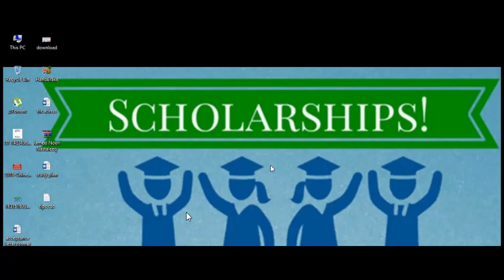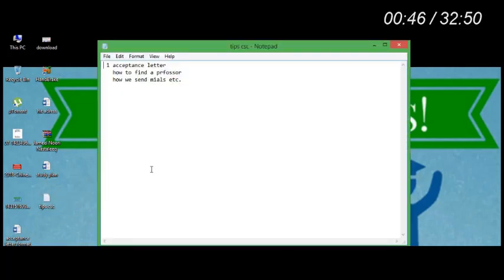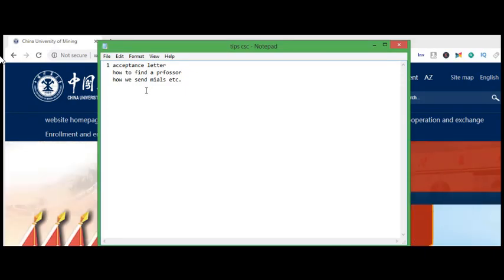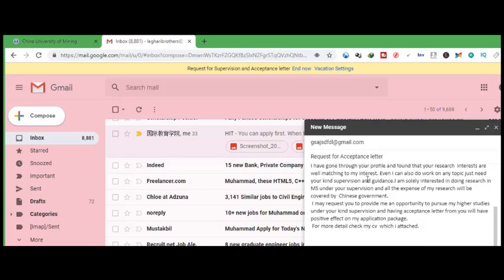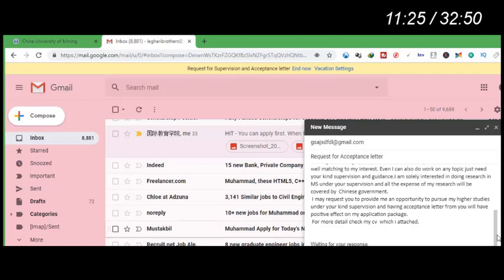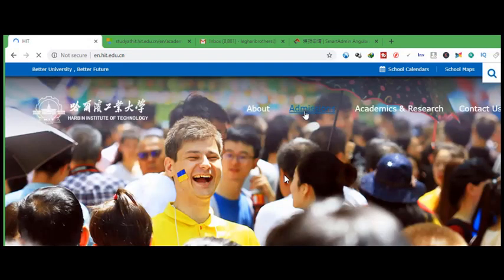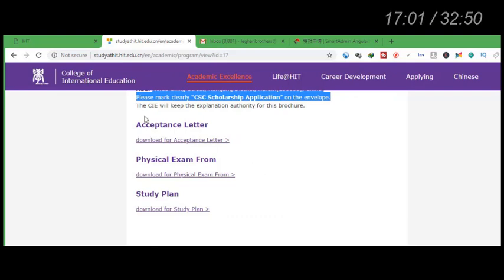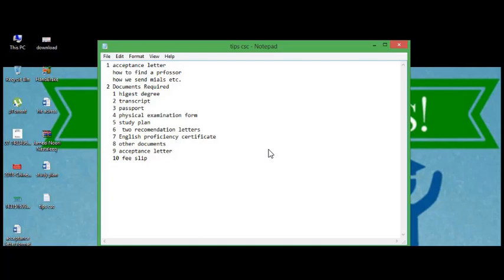Complete guidance about csc scholarship 2020-2021 | in English | Part 1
For complete procedure visit website faculty emails link cv sample and other documents sample

Complete guidance about csc scholarship 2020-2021 | in urdu | hindi
CSC Guide official channel we guide about scholarship. every kind of scholarship guide here like
csc scholarship, chines government scholarship,japan government scholarship, Korean scholarship, Turkish scholarship , mexit scholarship, and china scholarship.
And every kind of education videos we provide here.

chinese universities scholarships, president, partial,scholarship,provincial,list,universities,csc,chinese,universities,guidence,complete chinese scholarship,guidence for csc,complete cgs,stwas,scholarship information,csc guide channel,csc guide, chinese scholarship guide,